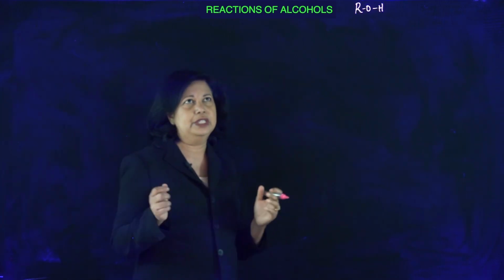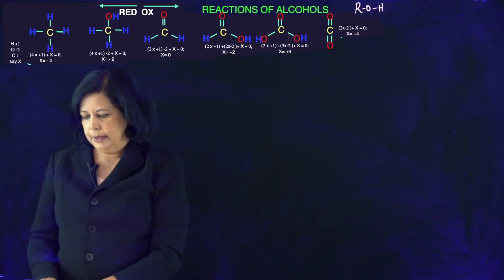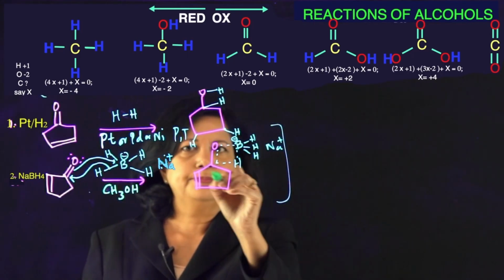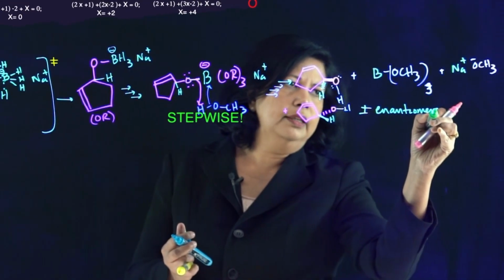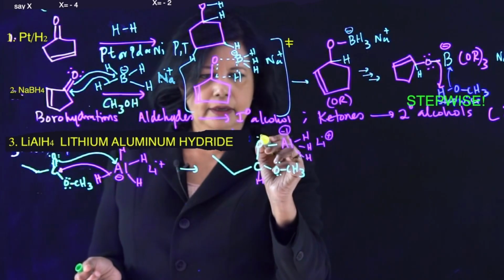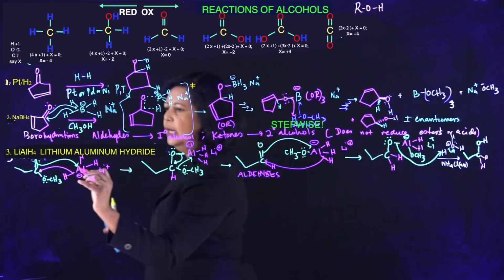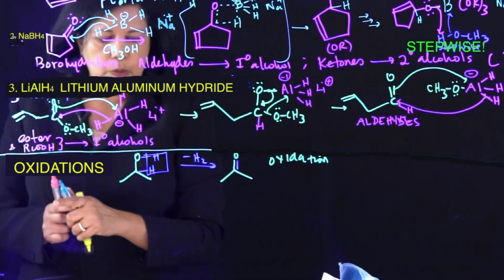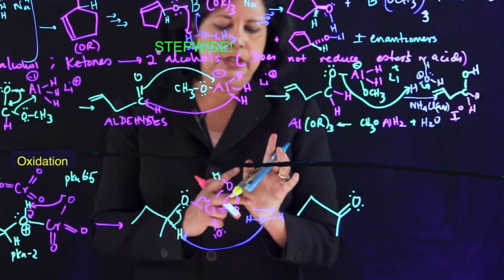Lecture - 77, ALCOHOLS